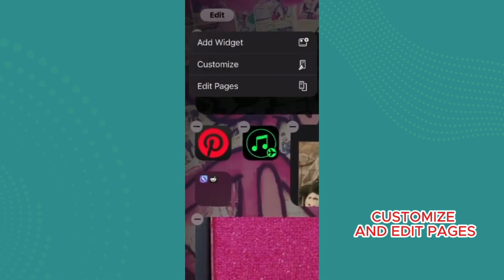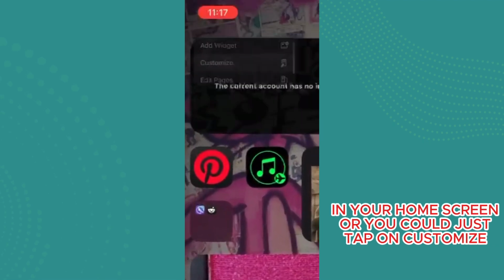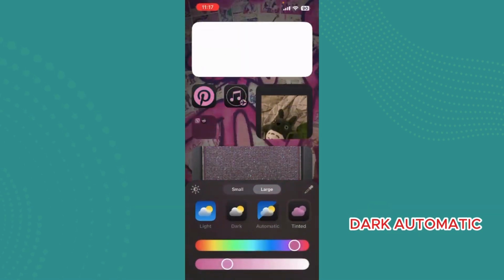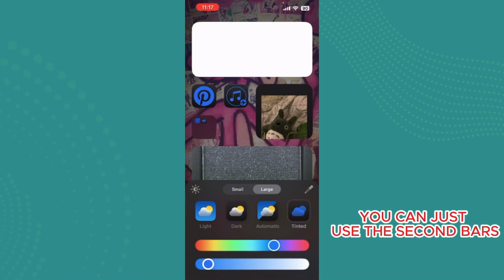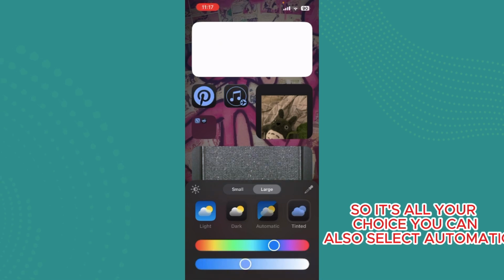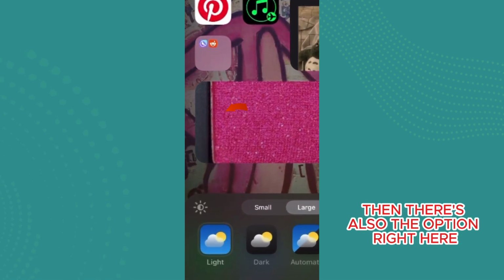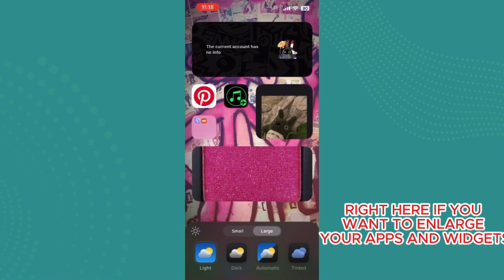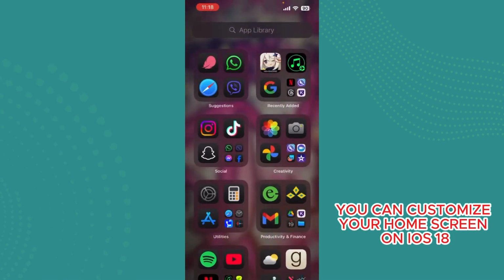How to Customize Homescreen in iOS 18 2024?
Make your iPhone truly yours by customizing your homescreen in iOS 18! From widgets to app layout, this guide will help you create a unique and functional look. Watch now to discover tips and tricks for personalizing your iPhone’s homescreen in 2024!